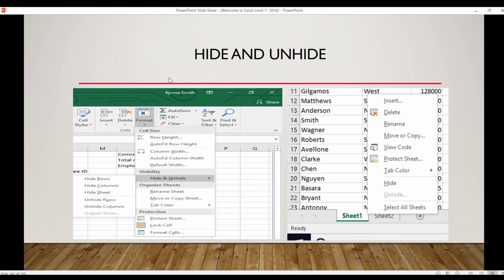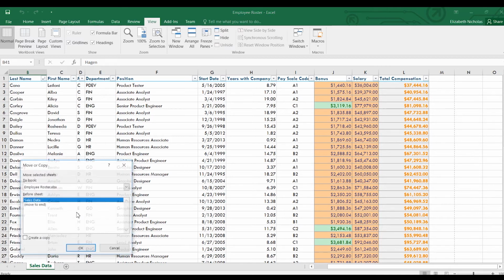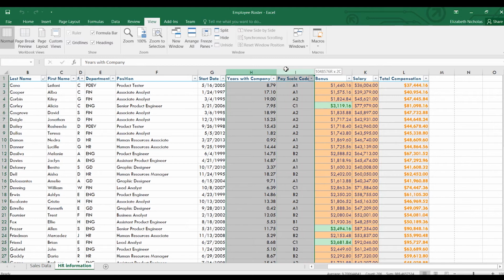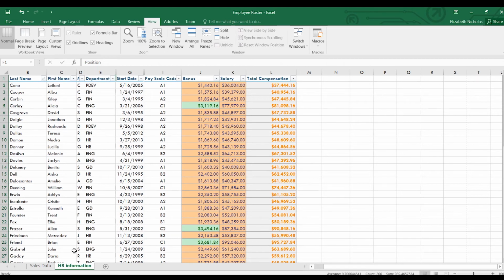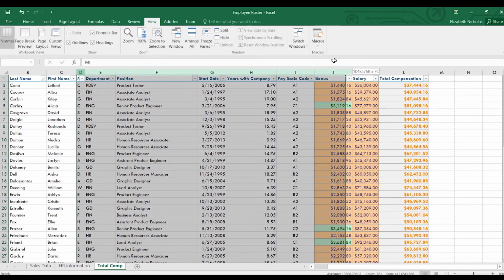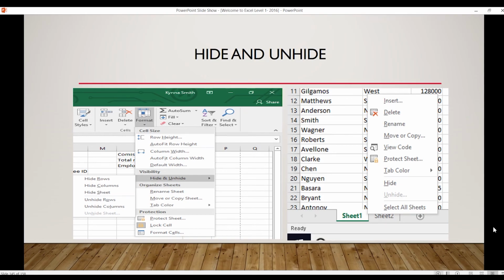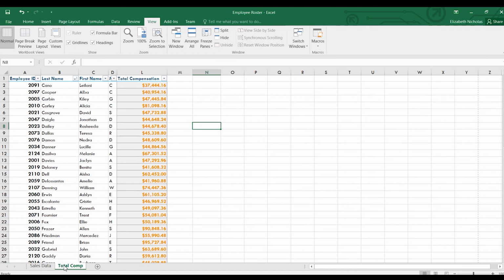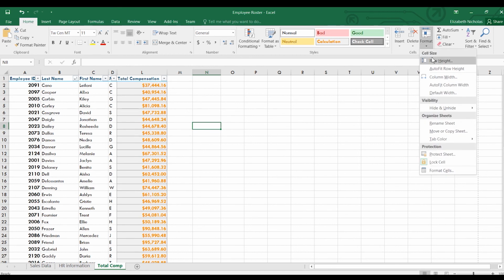Microsoft Excel - Hiding & Unhiding Content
This tutorial covers hiding and unhiding Excel content.